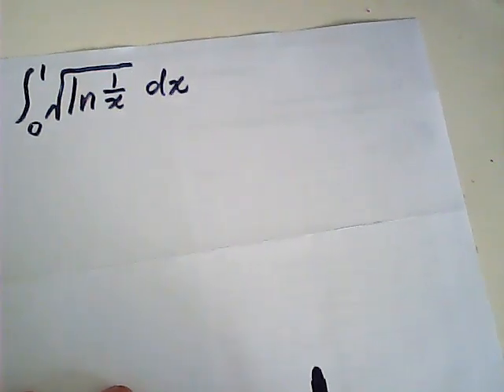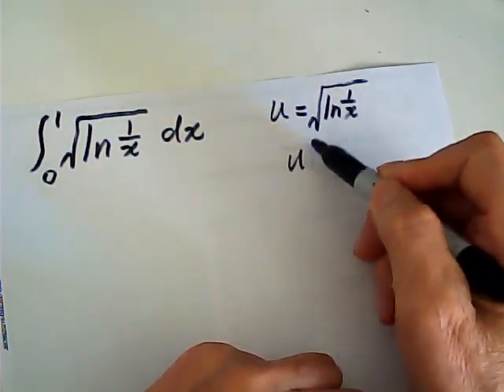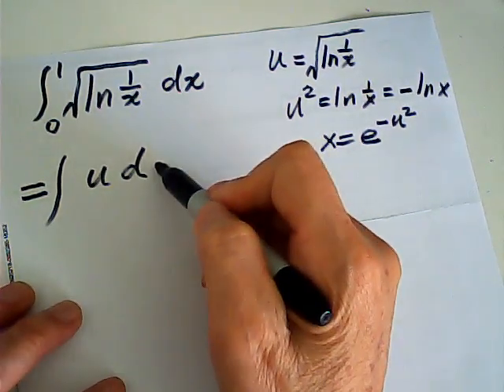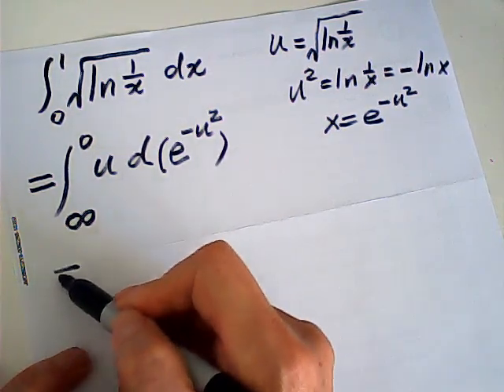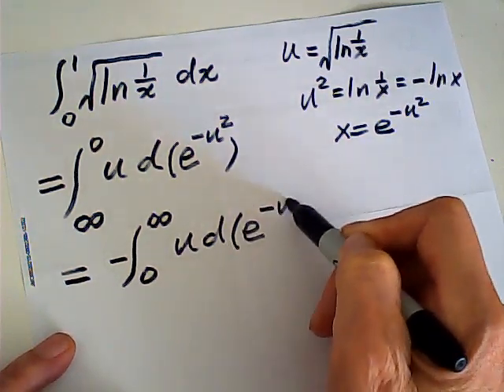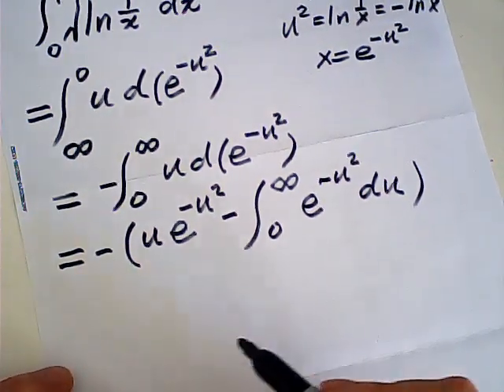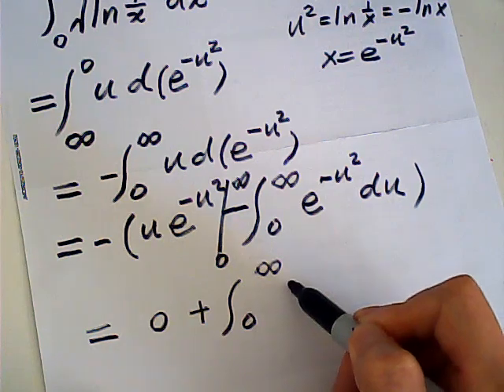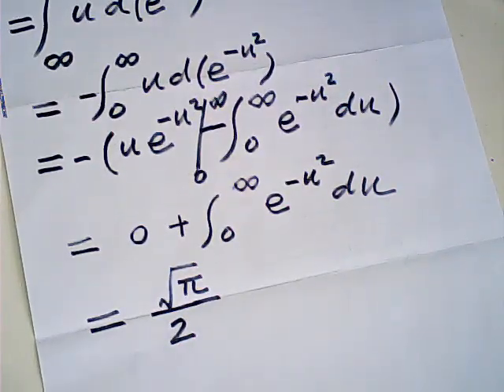an interesring integral